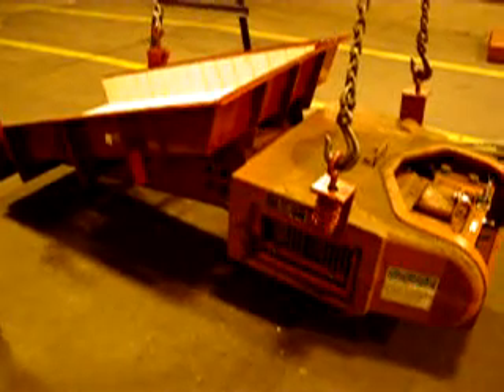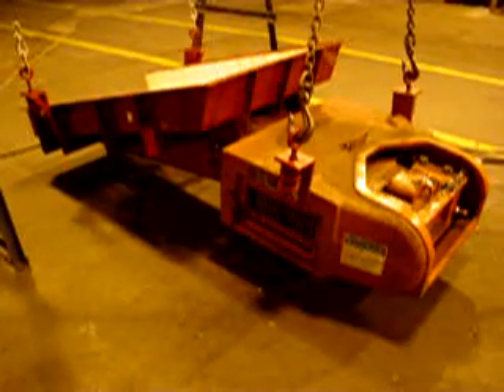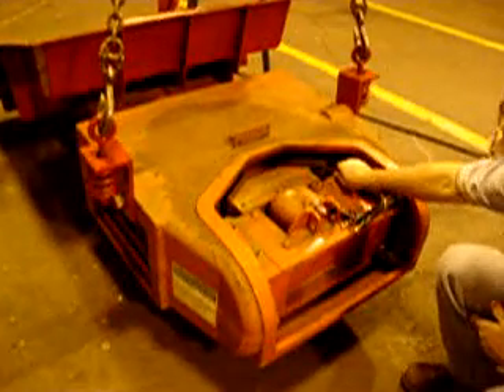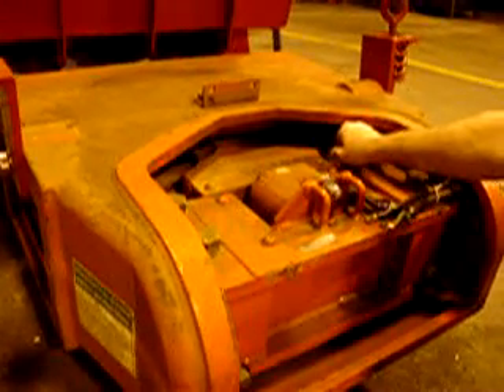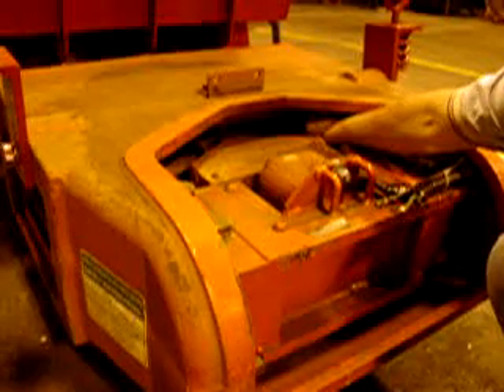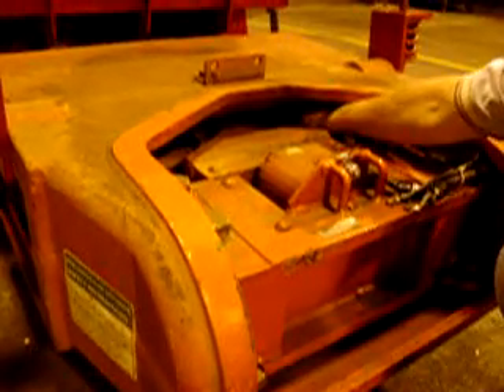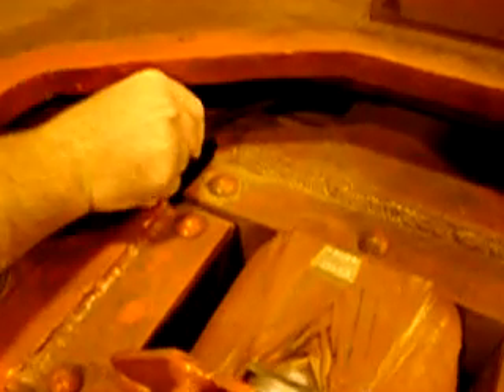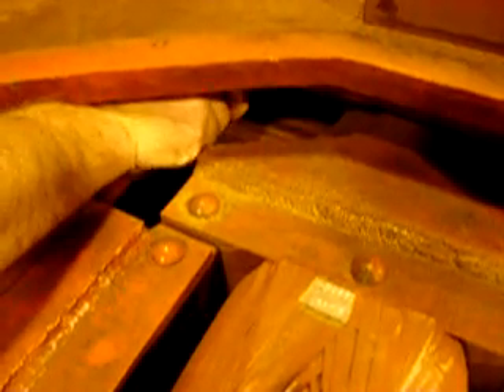FMC Syntron Feeder- how to check condition of leaf springs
How to check leaf springs in a Syntron magnetic feeder